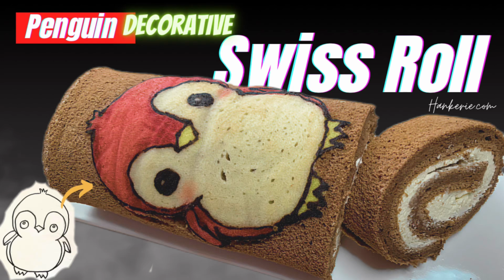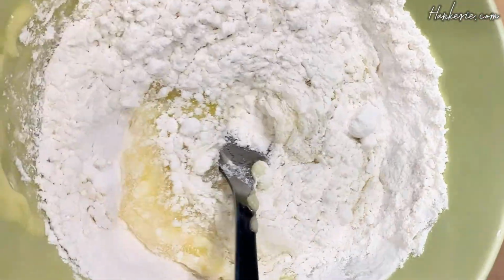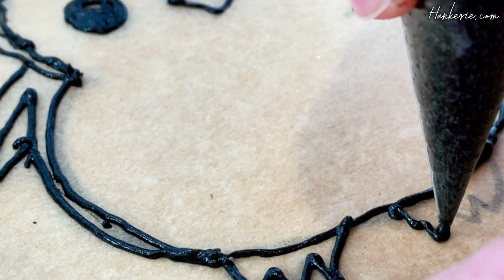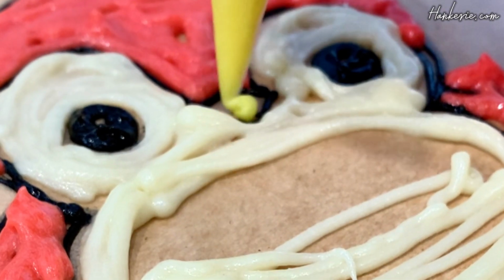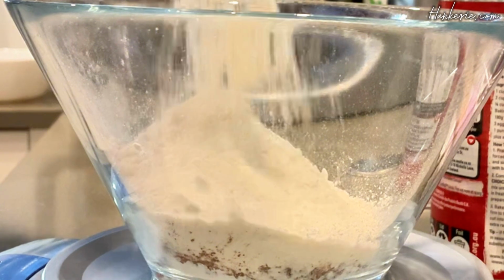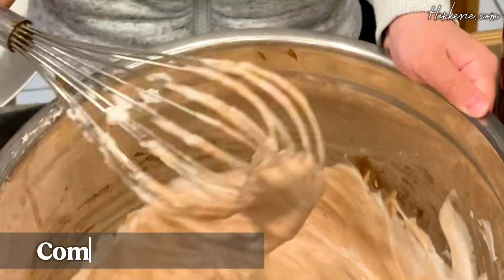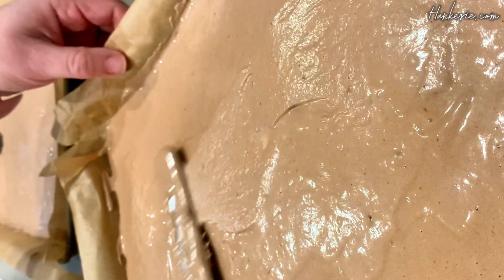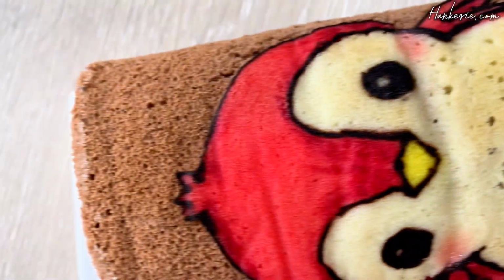Decorate Swiss Roll with Your Own Drawings – Easy & Delicious!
Learn how to create stunning edible art on a chocolate Swiss roll! Decorate Swiss rolls with your own drawings and turn your favorite designs into delicious treats. I’ll show you step-by-step how to pipe your own drawing (I made a cute penguin!) and bake a soft, fluffy roll cake. Fun, creative, and perfect for any occasion!

10 years ago, I was interviewed on live TV for my Minion Swiss rolls—now, I’m back with a new trend! Watch and learn how to bring your artistic ideas to life on a Swiss roll.

Tools & Ingredients Mentioned in this video
Oven temperature device: (AU) | (US)
Oven mitt set: (AU) | (US)
Gold measuring spoons set: (AU) | (US)
Baking digital scale: (AU) | (US)
Baking Wire Rack: (AU) | (US)
Disposable PIping Bag: (AU) | (US)

Ingredients
Meringue Mixture:
4 egg whites
1/4  tsp cream of tartar
1 tsp vanilla essence
40g caster sugar
Cake Mixture:
4 egg yolks
60ml milk
40ml canola oil
70g cake flour  (7g corn starch + 63g plain Flour)
1 Tbsp Milk Powder
4 tsp cocoa powder

For Penguin drawing
15g powdered sugar
15g soften butter
15g plain flour
15g egg white
Edible Food Coloring

For swiss roll Filling
10g Caster Sugar
200g Whipped cream
½ tsp vanilla essence

Chapters:📱
⏰ Timecodes ⏰
[00:00] Intro
[01:36] Prepare Penguin Drawing
[04:13] Prepare Chocolate Cake Batter
[05:36] Prepare Meringue Mixture
[07:33] Assemble the Swiss Roll
[07:52] Final Touch
[09:10] Recipe Recap